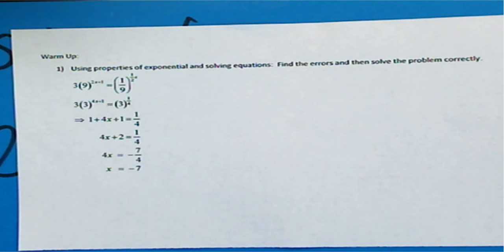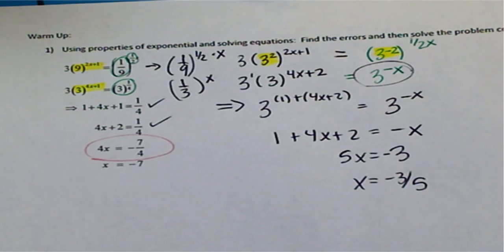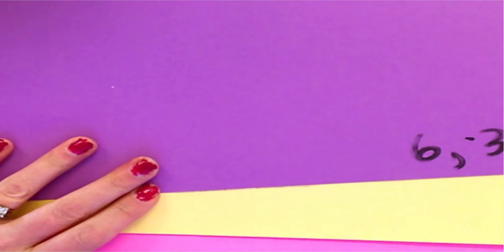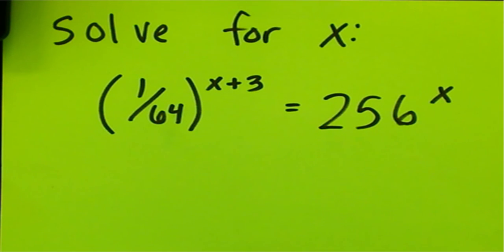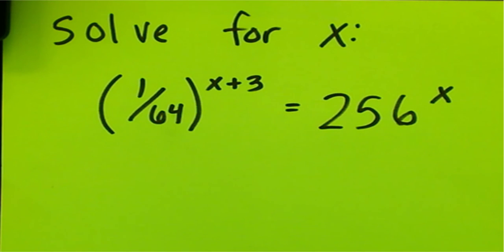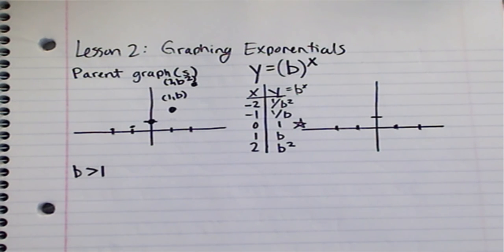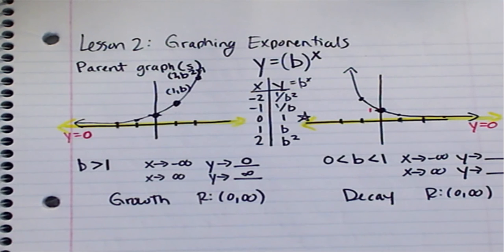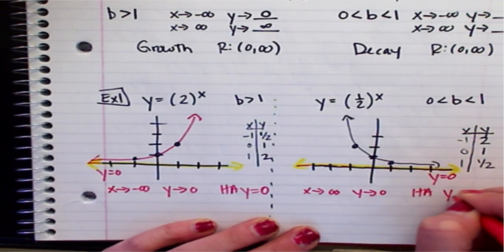Unit 7 Exponential Solve and Intro to Growth and Decay